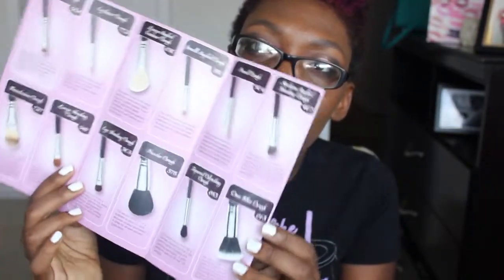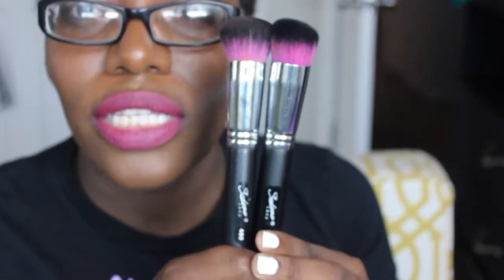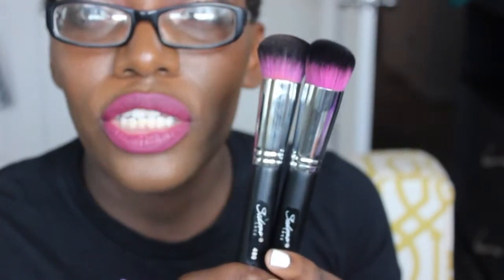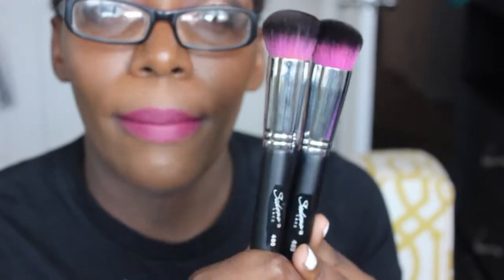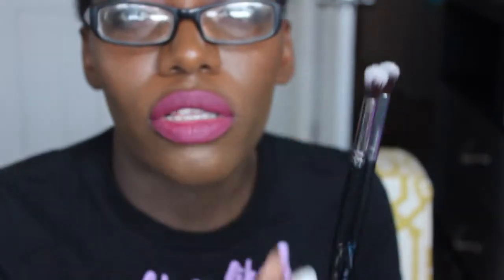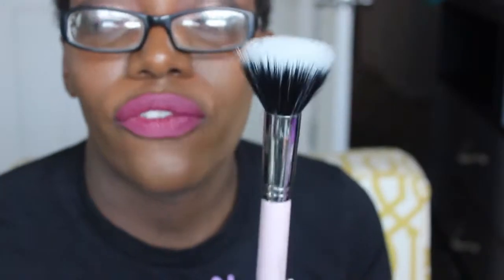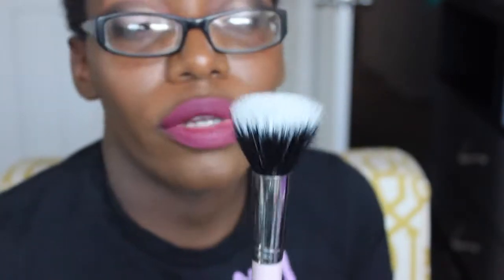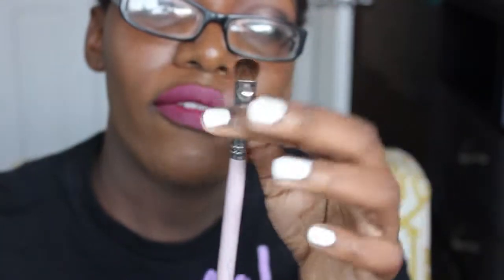ѕнαяιє¢єαℓιѕнα||: HAUL||: Sedona Lace Black Friday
***OMG OPEN ME***

Like Online Shopping? Want to earn cashback, gift cards, etc?